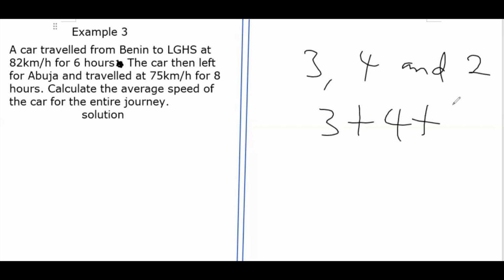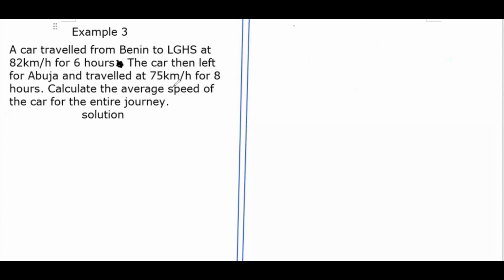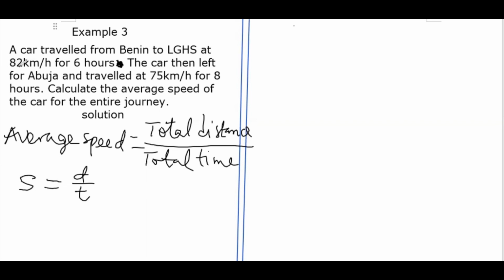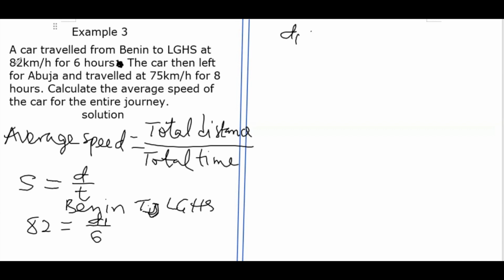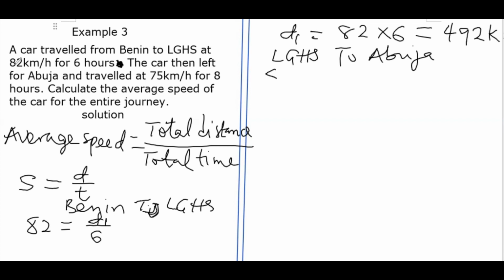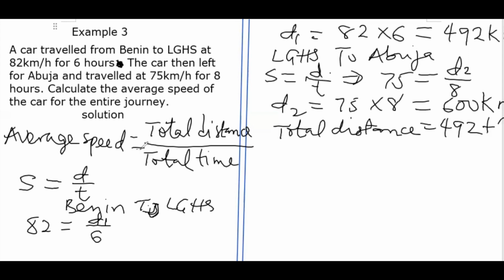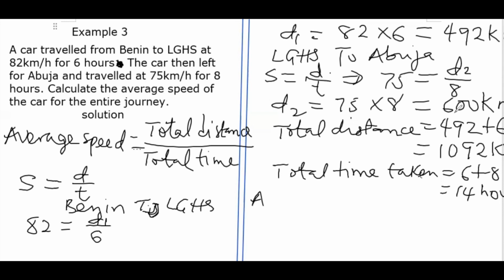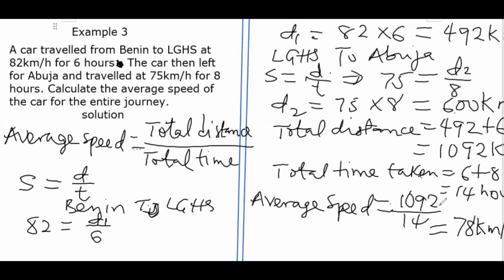RATIO, RATE & PROPORTION (example 3)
Senior Secondary School Mathematics for WASSCE, NECO, UTME, IGCSE, SAT